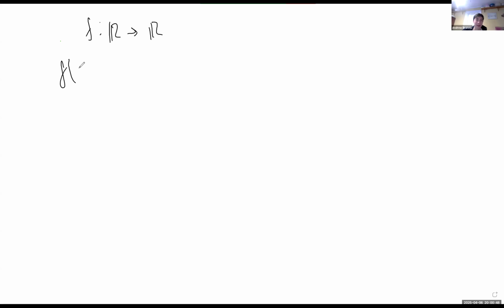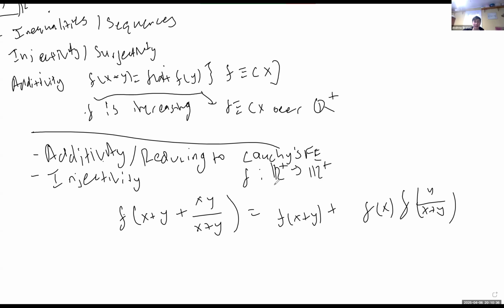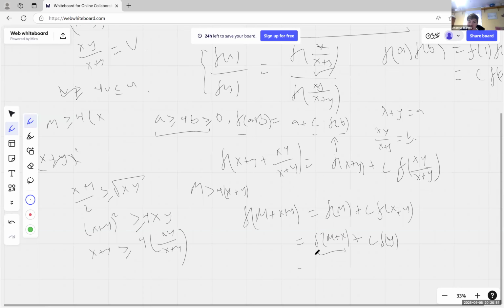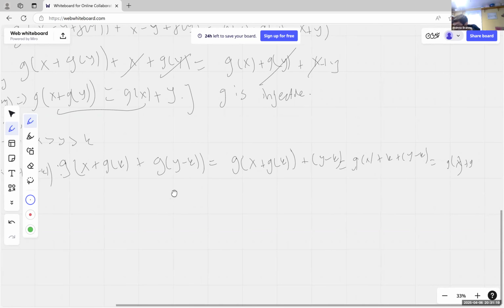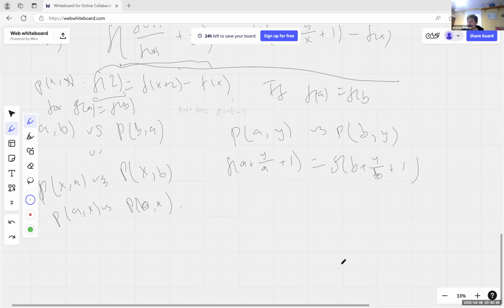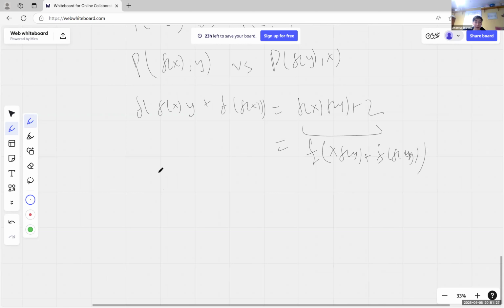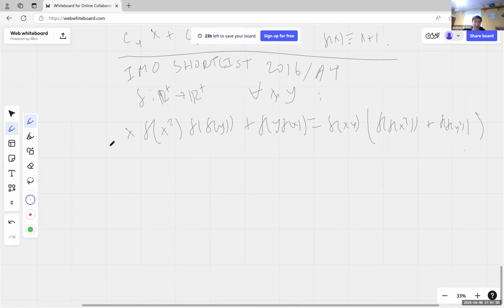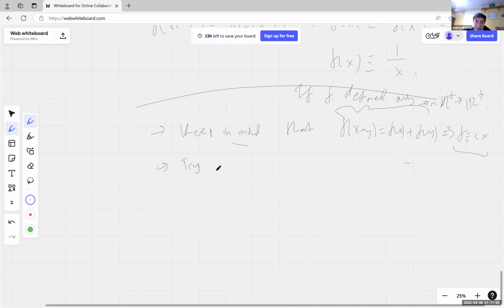Functional Equation in R+ by Andrew Brahms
🔍 Functional Equation in ℝ⁺ | f(x + y) = f(x)f(y) | Andrew Brahms

Welcome to another insightful lecture by Andrew Brahms! In this video, we dive deep into one of the classic functional equations defined over the set of positive real numbers (ℝ⁺):
f(x+y)=f(x)f(y)
📌 Whether you're preparing for math olympiads, university-level exams, or just love mathematical problem-solving, this video breaks down:

The nature of functional equations

Common techniques to solve them

Step-by-step deduction of possible solutions

Intuition behind exponential functions arising from such identities

💬 Have any questions or want to see a specific topic covered next? Drop it in the comments below!